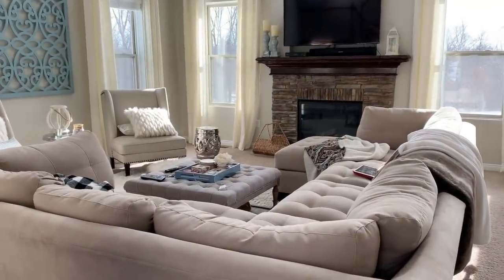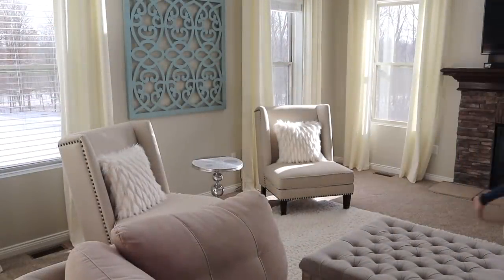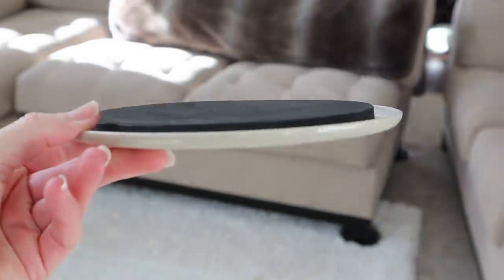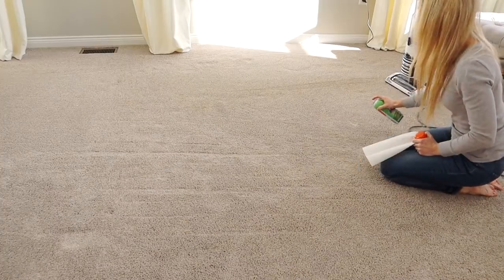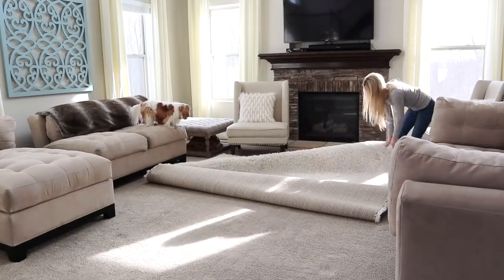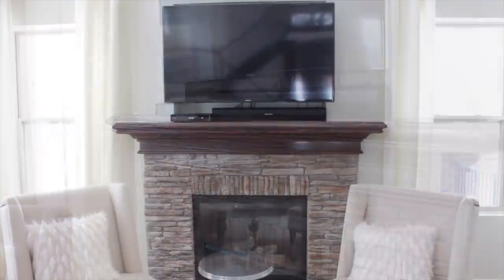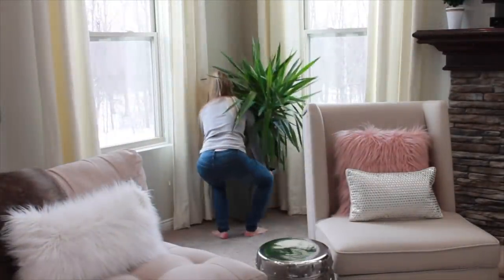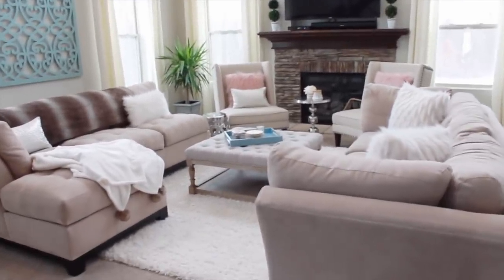CLEAN WITH ME | REARRANGING AND REDECORATING MY FAMILY ROOM | CLEANING MOTIVATION | DECOR IDEAS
In today's video I'll be rearraning and redecorating my family room.  Changing the furniture layout really makes the room feel like a new space.  Thanks for stopping by, I hope you enjoy!